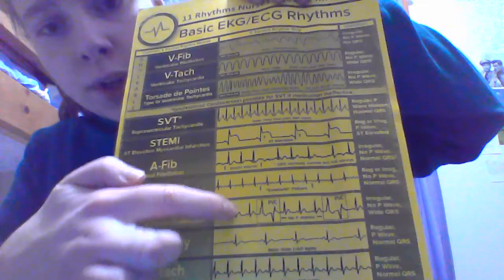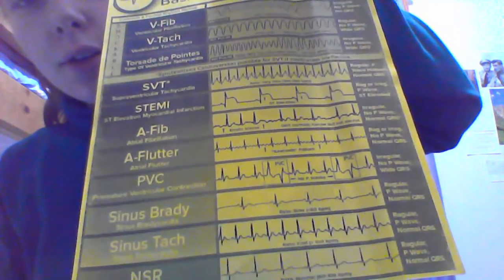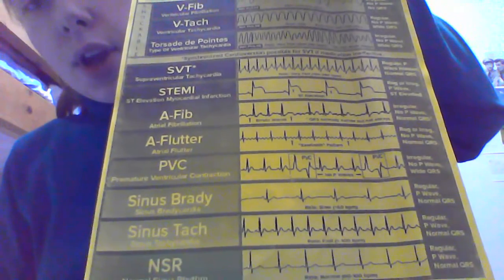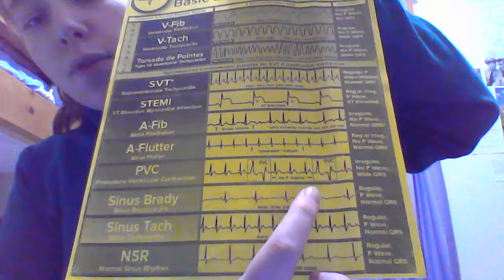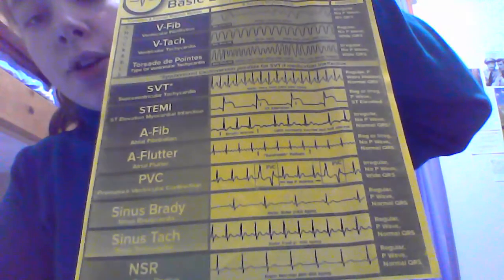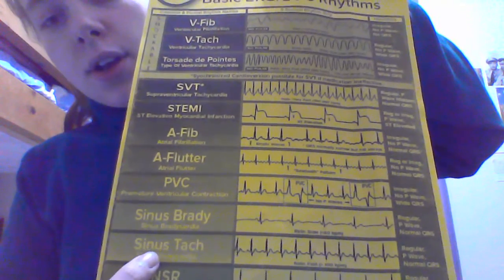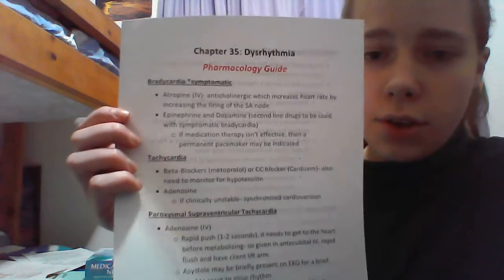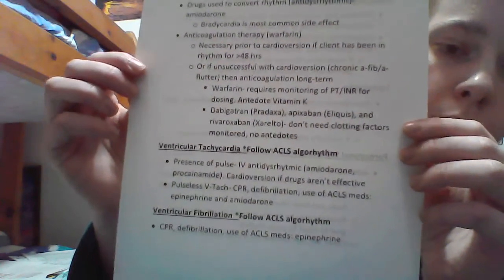Cardiac Dysrhythmias- see description below...Watch 2x to save time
I kept saying 12 when I meant to say 0.12. Take a look at pages 773 and 776 patient teaching boxes, it seems something is usually questioned about teaching. It is important to know the smallest box is 0.04 because you can divide the time (ex. PR interval: 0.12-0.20) to know how many boxes this interval should have- answer 3-5 boxes is a normal PR interval length. Also it might benefit to review the LaCharity questions in chapter 7 and the case studies 1 & 2 (if you haven't already done that). I also don't mean to say "you" in particular, it is just part of my speech, please don't take it personally.